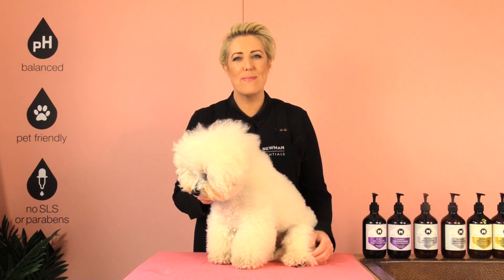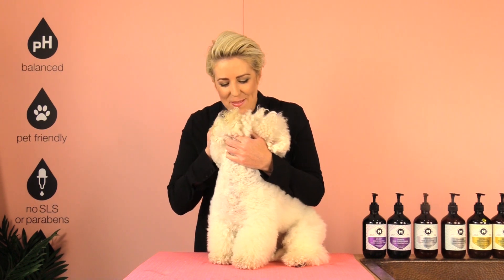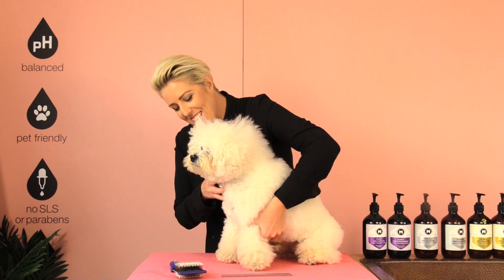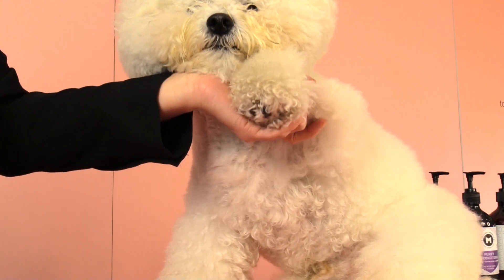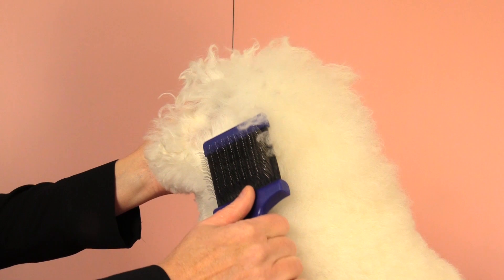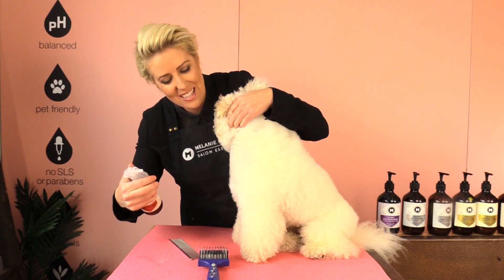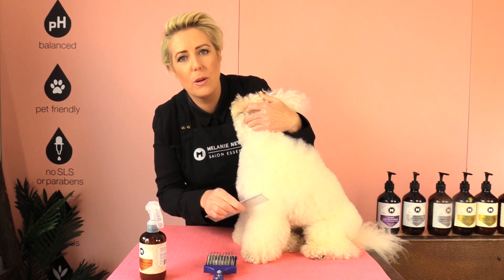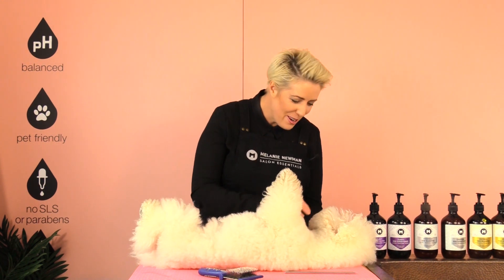Grooming Tip - Brushing your dog before the bath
In this video Mel gives a quick professional grooming tip on brushing out your dog before the bath. Brushing out and removing knots prior to bathing is a great way to prevent matting in your dogs coat.